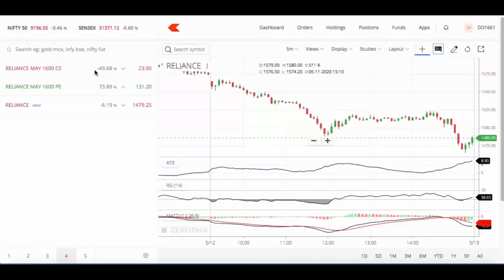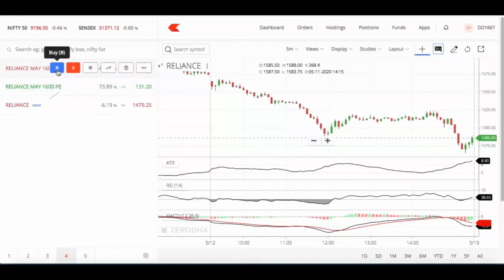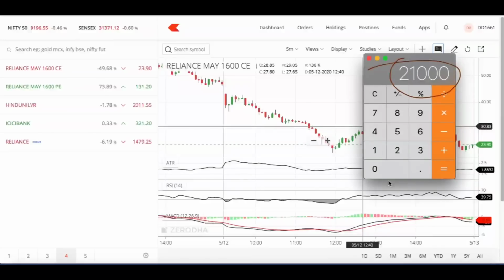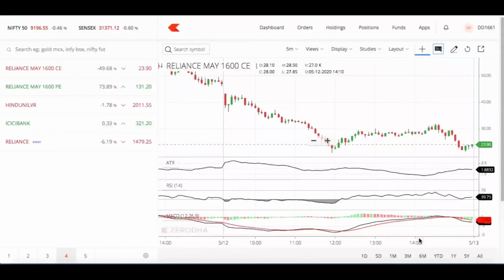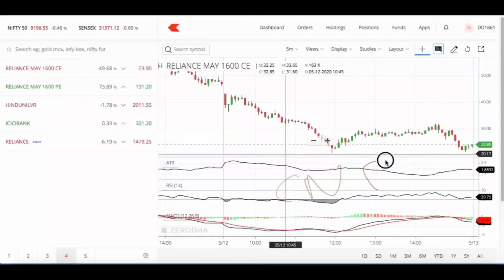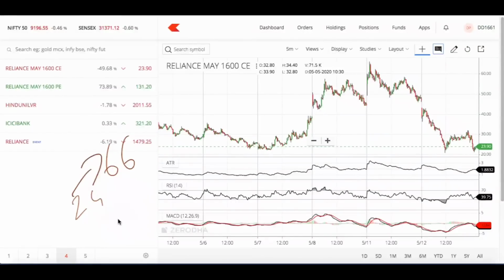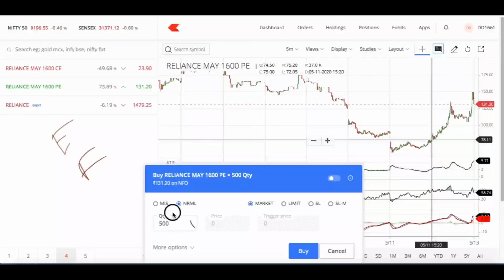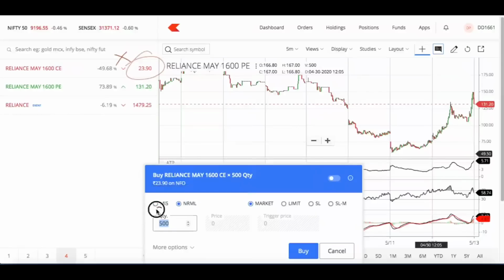Options Series 4 - How to BUY and SELL in Intraday Trading - Beginners Guide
or this